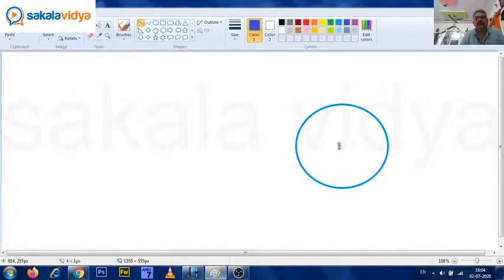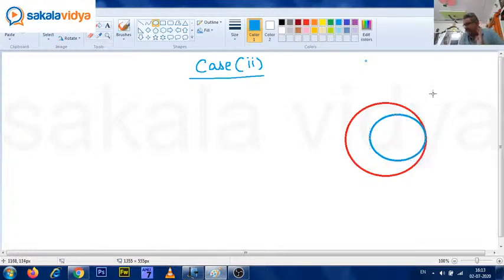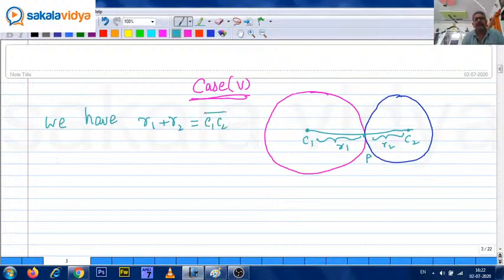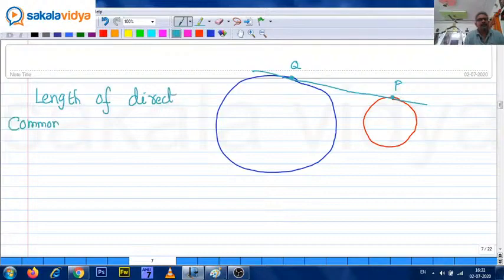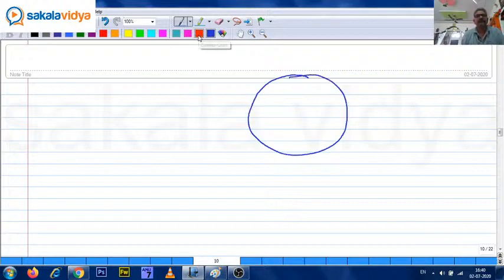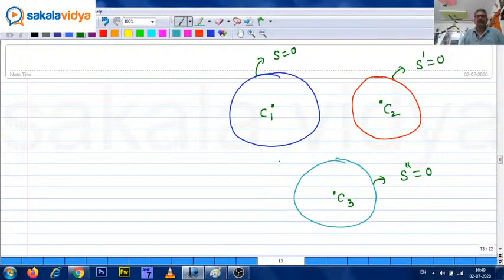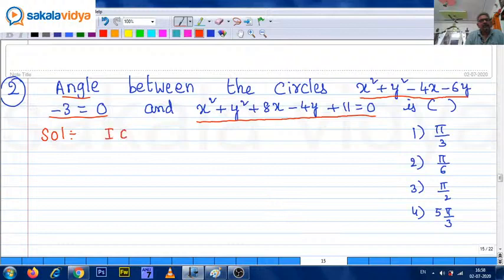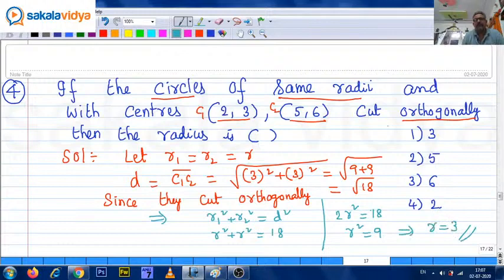EAMCET||SYSTEM OF CIRCLES|PART01| PGT||TGT||KV||SAINK SCHOOLS||NAVODAYA||JEE